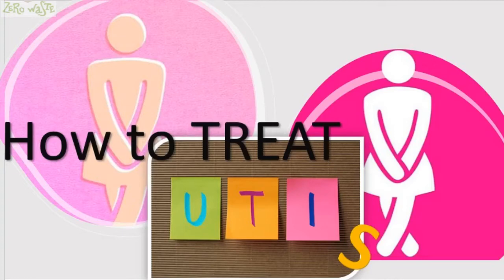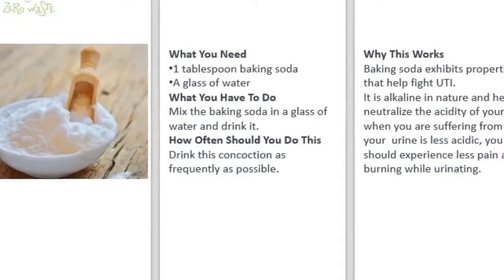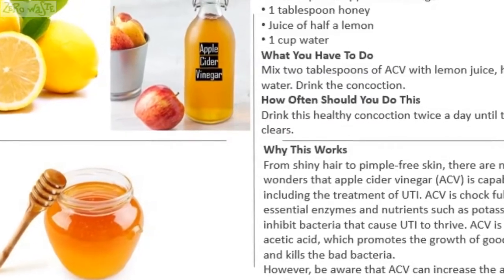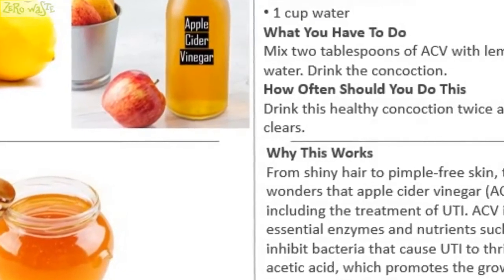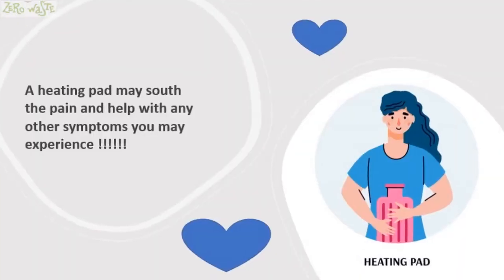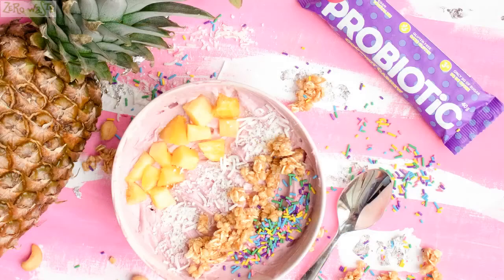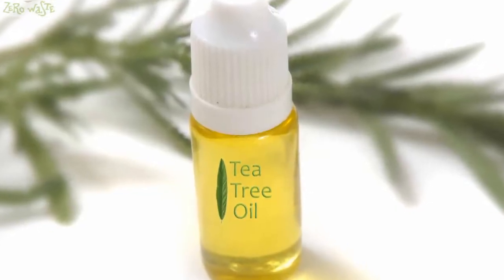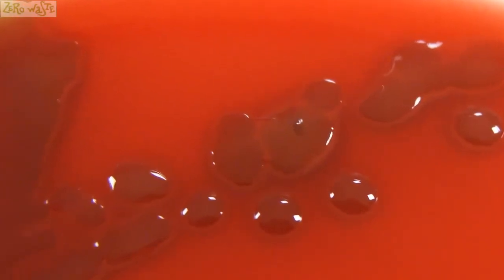How to treat UTI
Natural remedies on how to treat UTI at home.

A research study published in an issue of the Clinical Microbiology Reviews reported that tea tree oil has remarkable antibacterial properties and can even work as an alternative treatment to antibiotics.

Also, check out the links below on how to lose belly fat and diet:

Acknowledgments:
Nichole Frog